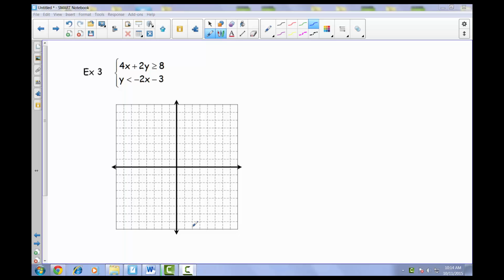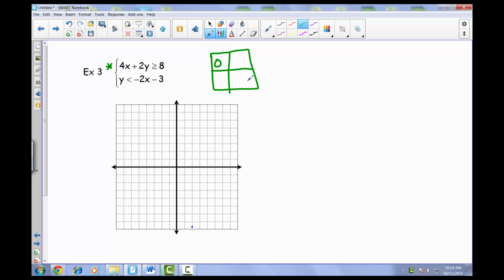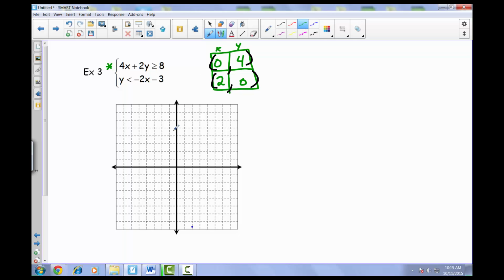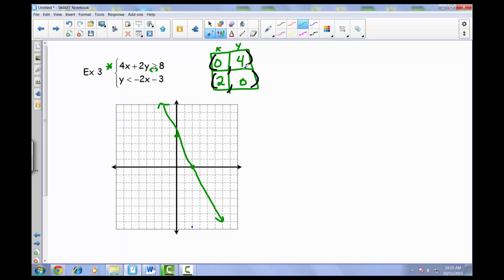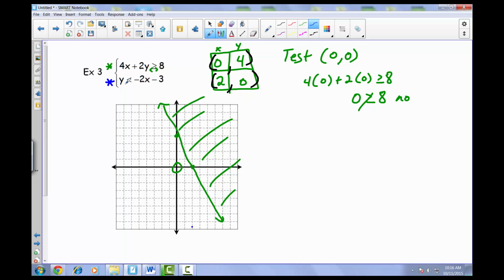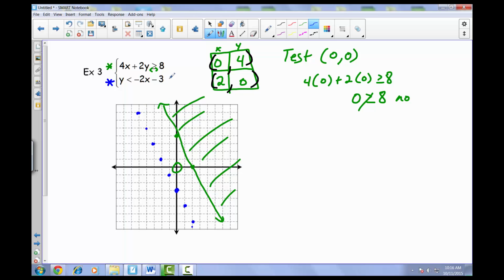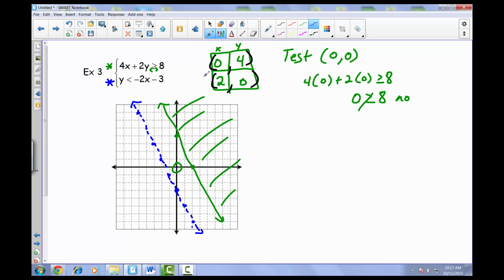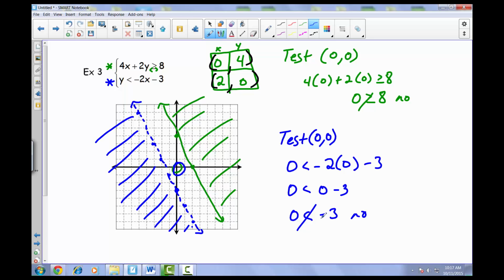3.3 Notes Example 3